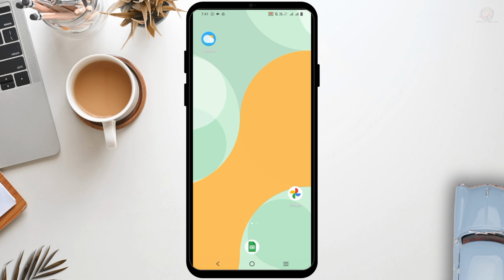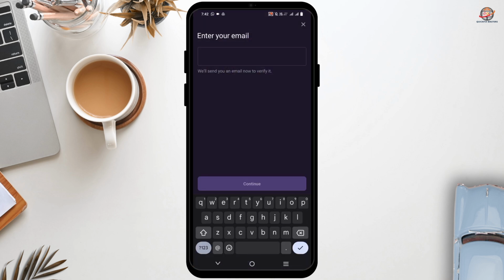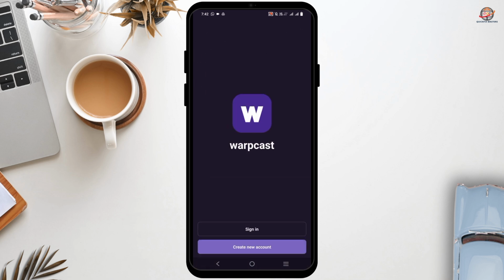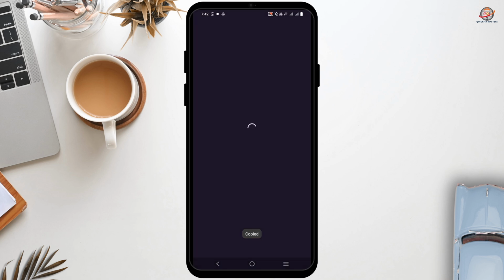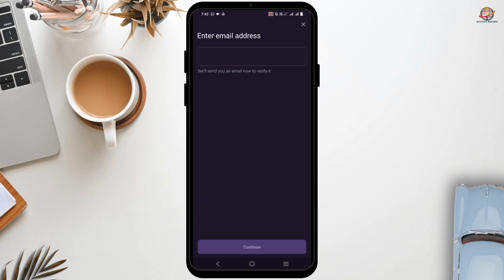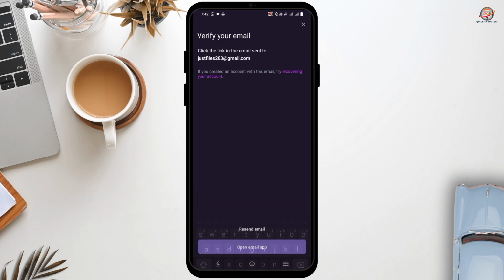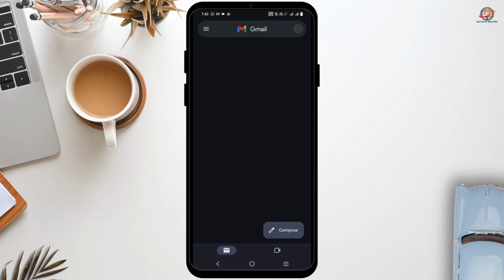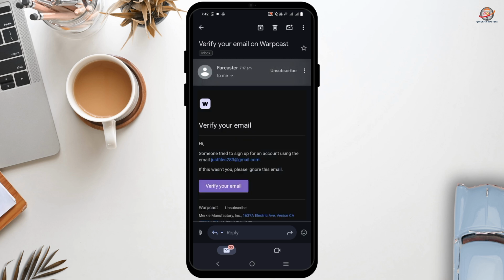How to Verify Email on Warpcast | 2024 Guide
Discover how to verify your email on Warpcast with this step-by-step guide for 2024.

Timestamps:
0:00 - Introduction
0:10 - How to Verify Email on Warpcast

Key points covered in the video:
- Why email verification is important on Warpcast.
- Common issues and troubleshooting tips for email verification.
- What to do if you don’t receive the verification email.